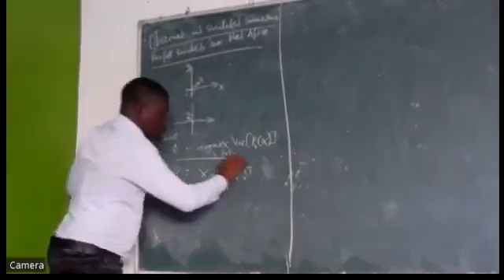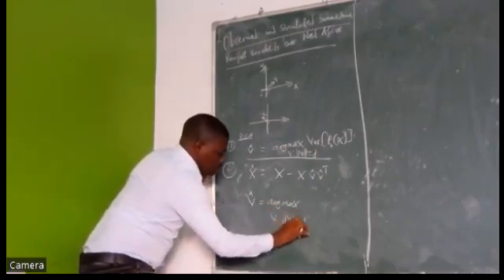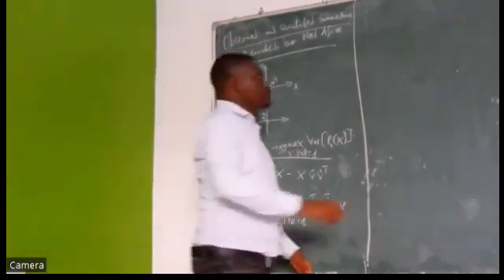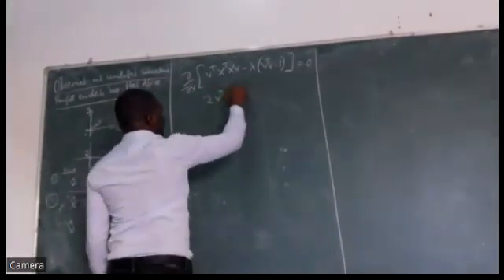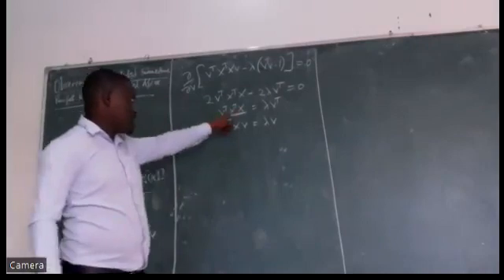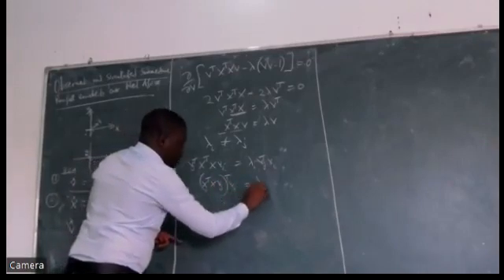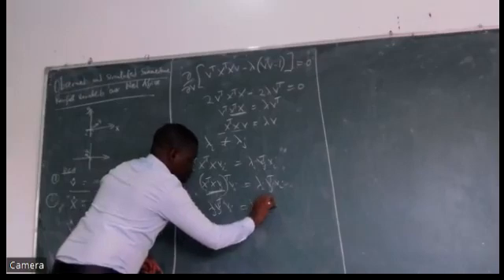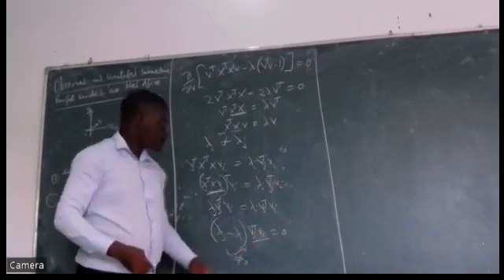Empirical Orthogonal Functions (EOFs)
Mathematics behind Empirical Orthogonal Functions.